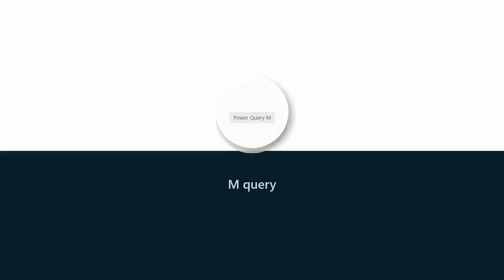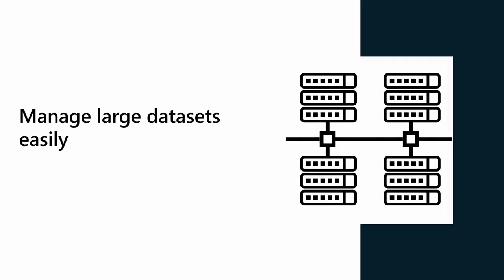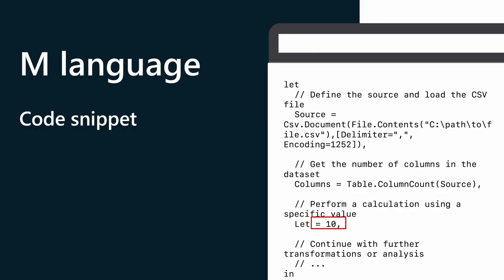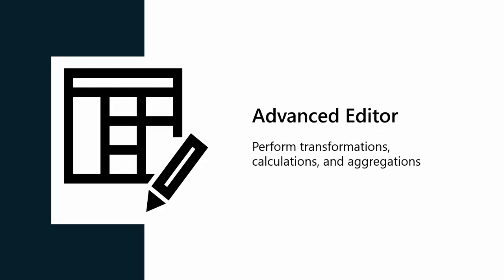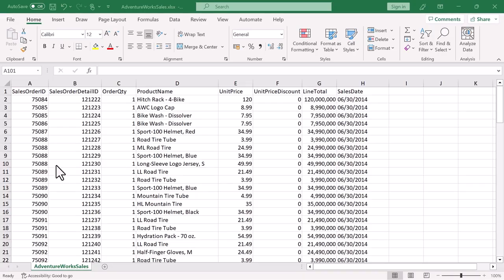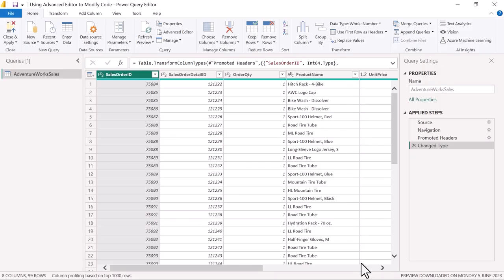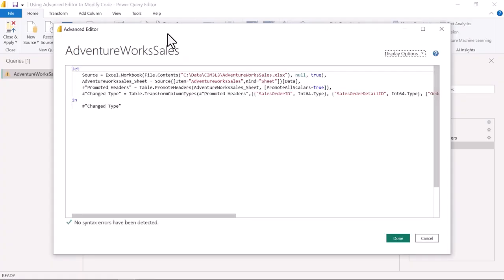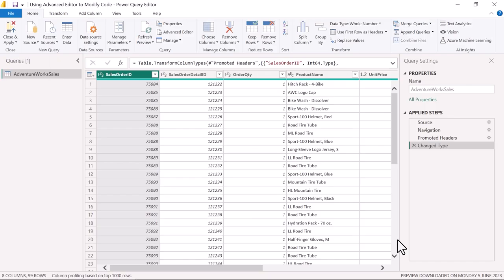33-Using Advanced Editor to modify code